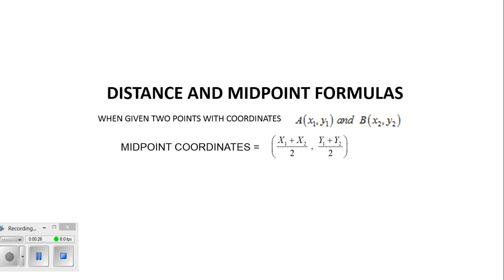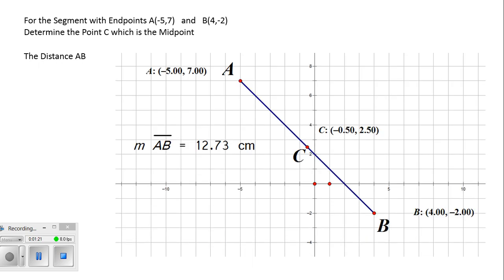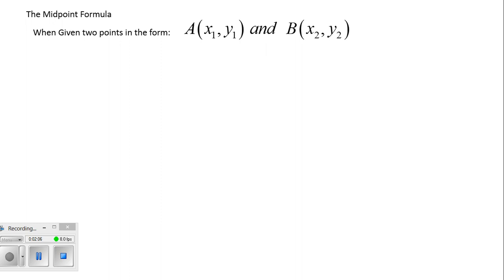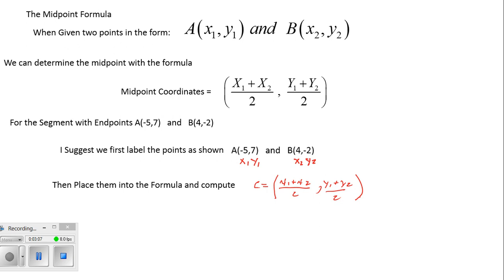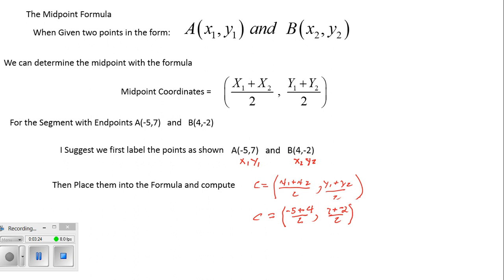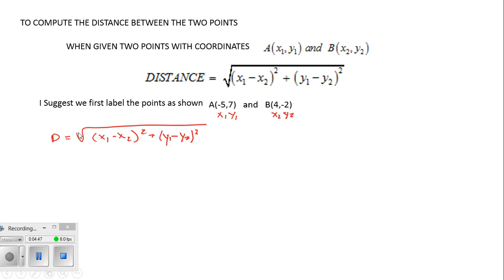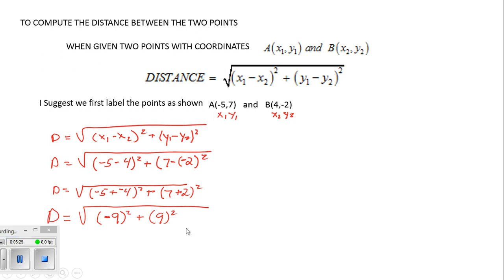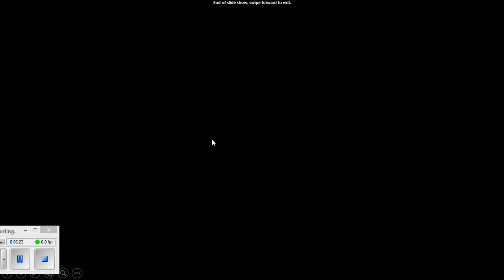DISTANCE AND MIDPOINT